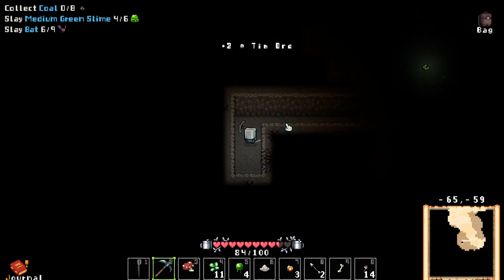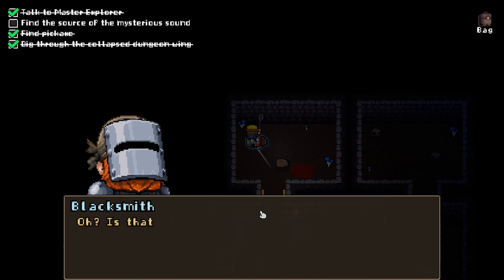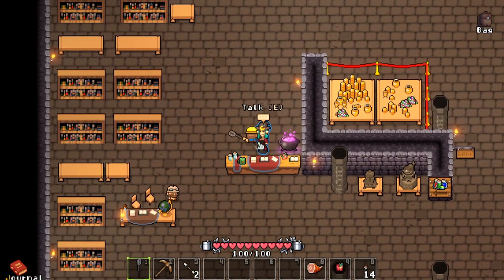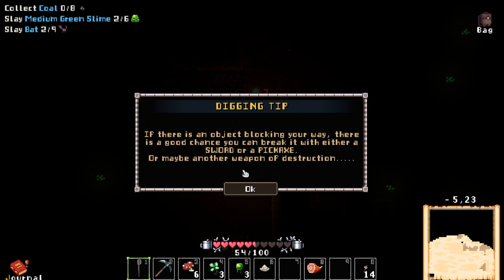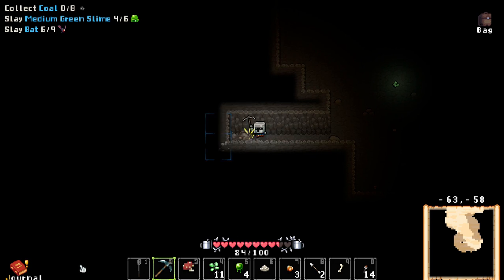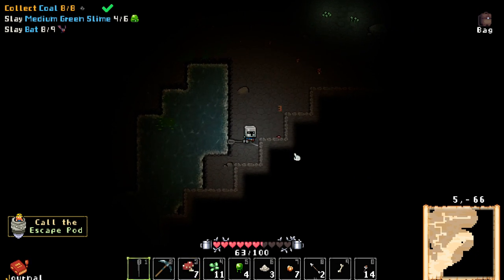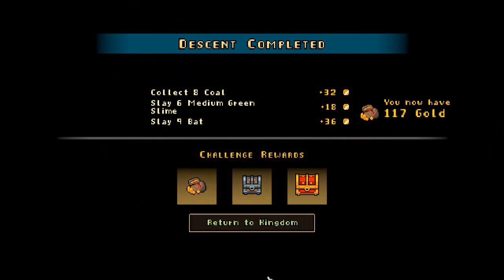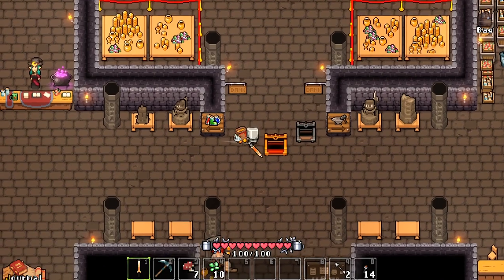Surviving Our First Dive! | Below The Stone